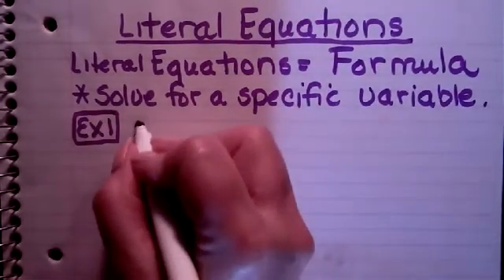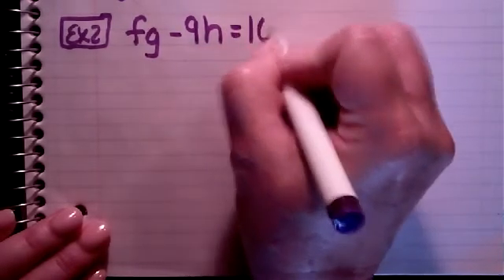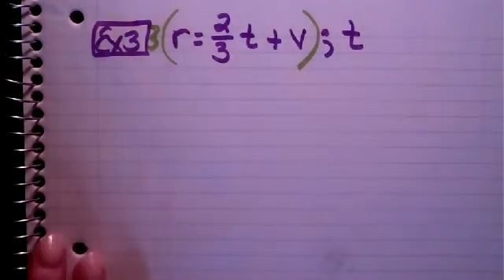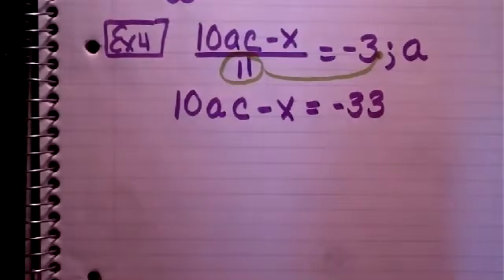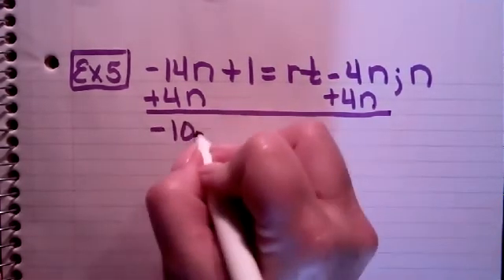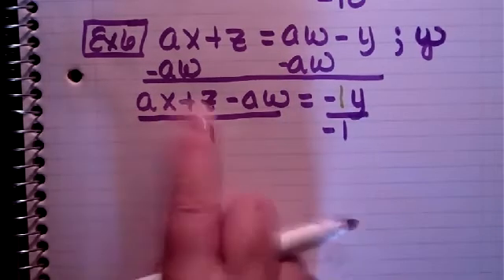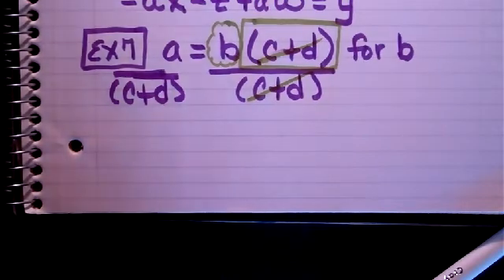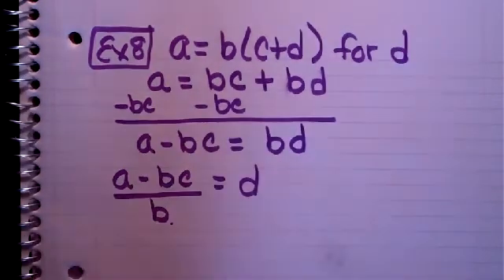Guided Notes: Literal Equations